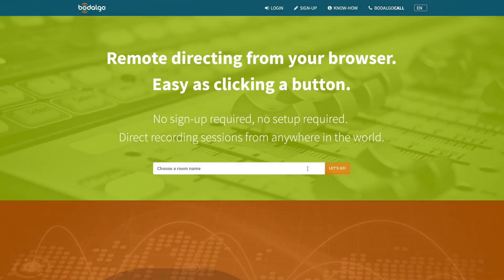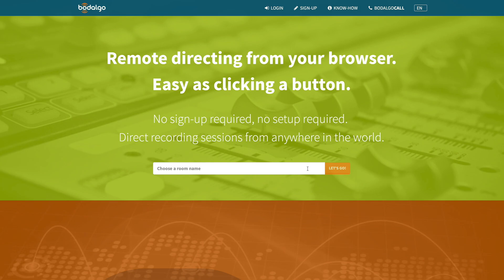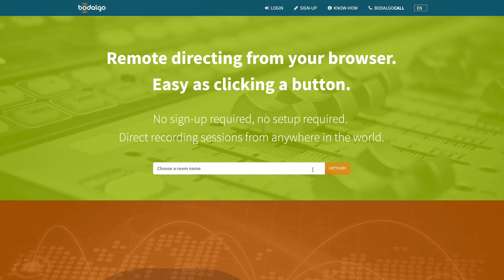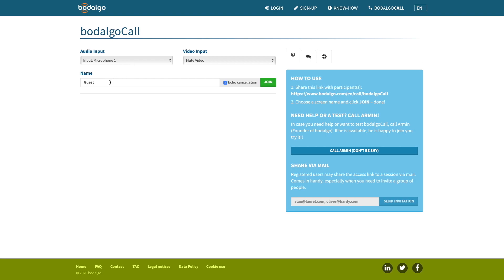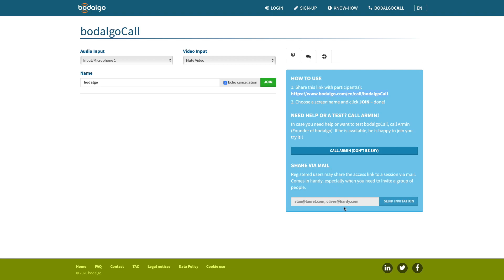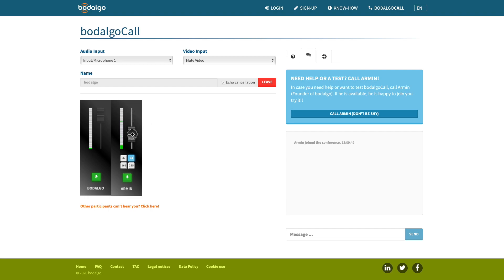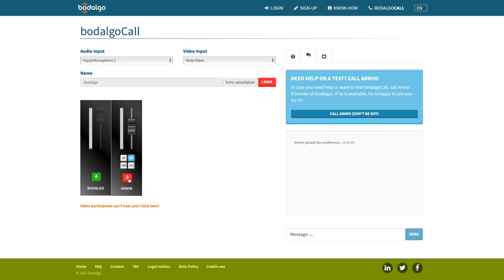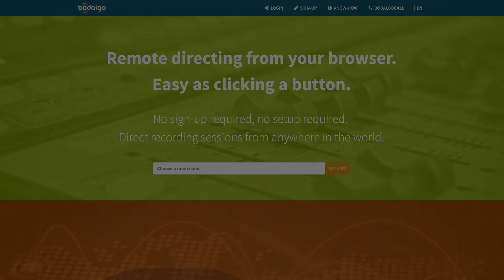Remote direct recording session from within your browser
Remote directing recording sessions is easy with bodalgoCall. And 100% free of charge.
In this video, we will show you how to set up your remote session in seconds.